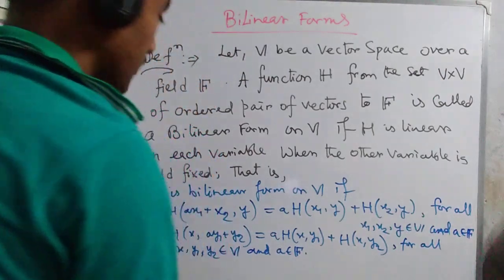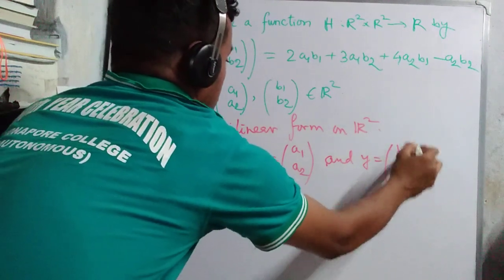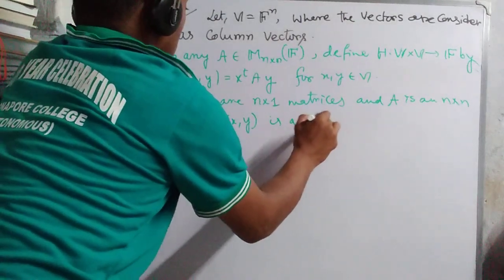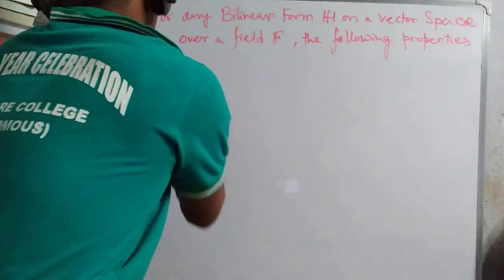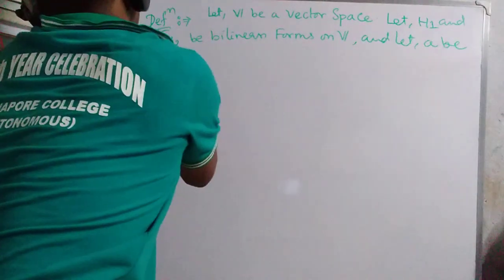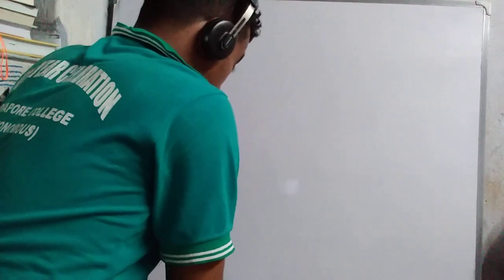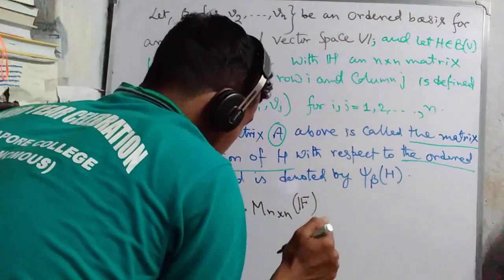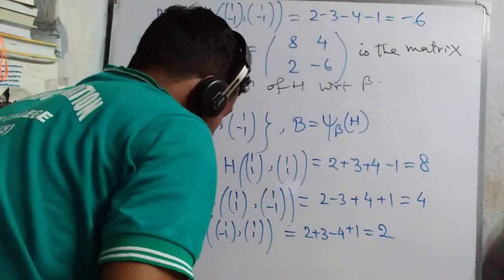Bilinear Form...Related Examples...Matrix Representation of Bilinear Form...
Bilinear Form...
Matrix Representation of Bilinear Form...